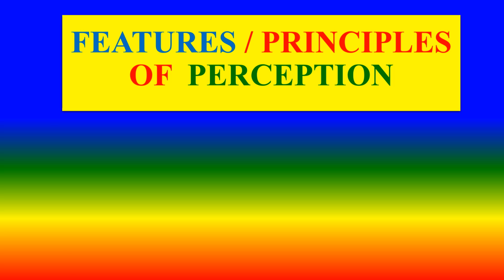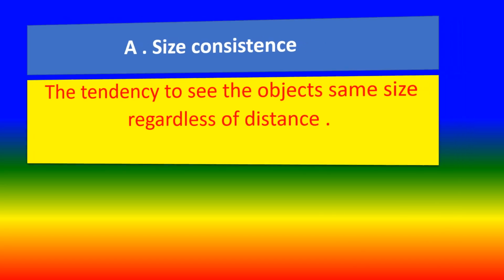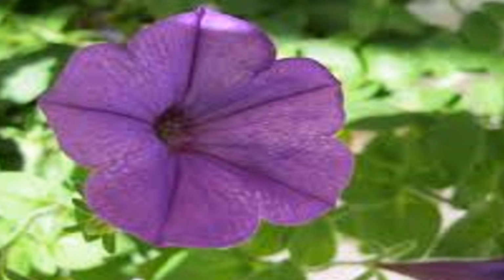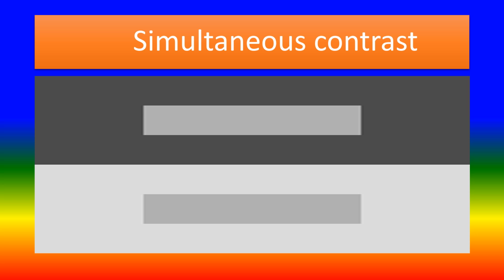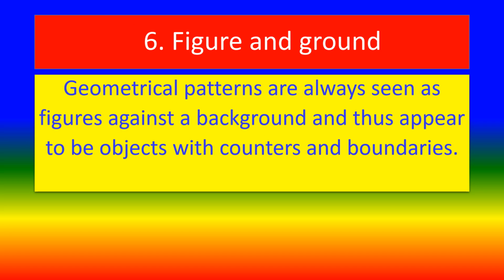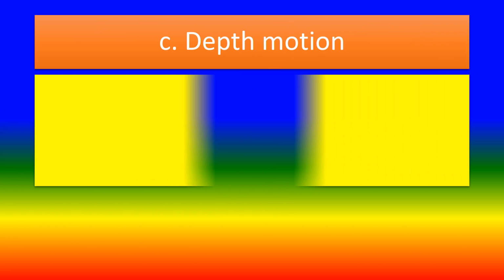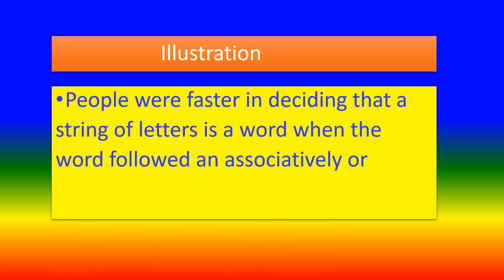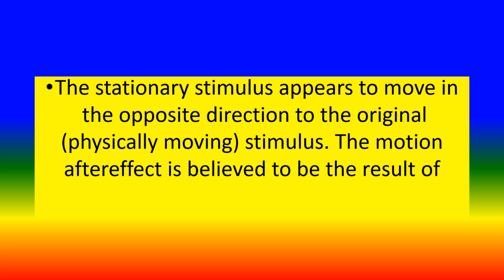FEATURES AND PRINCIPLES OF PERCEPTION - Applied psychology for Nursing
TO STUDY  PRINCIPLES OF PERCEPTION ,

TOPICS
PSYCHOLOGY